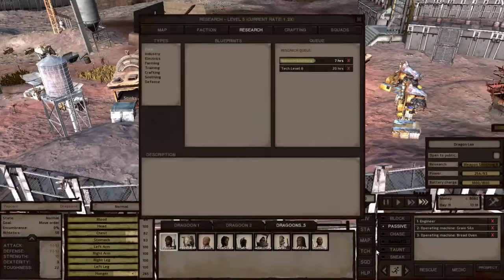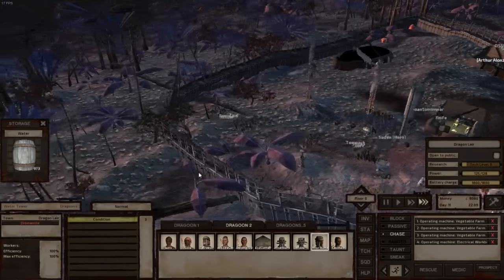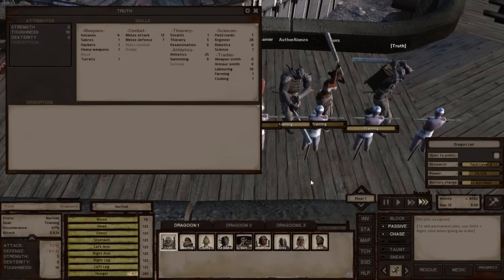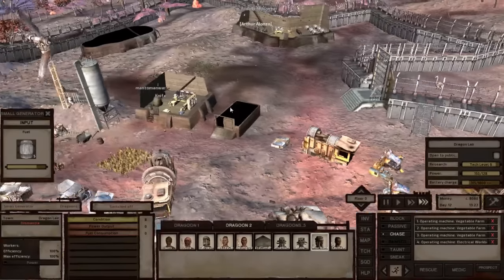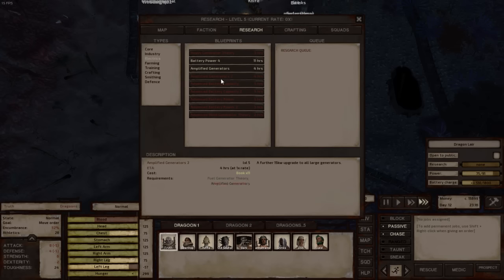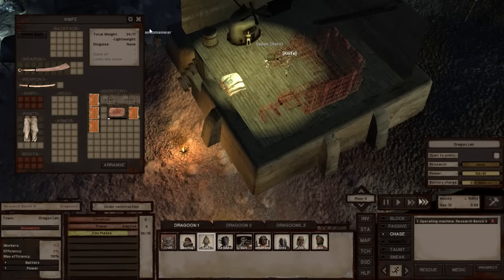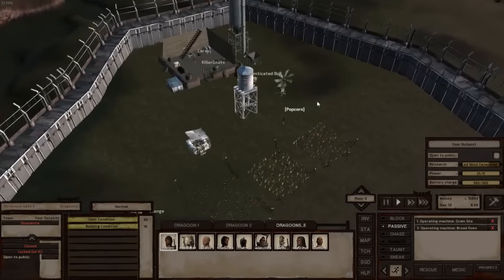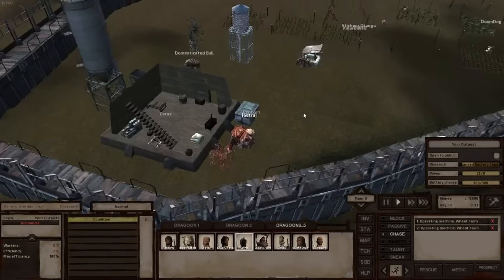Kenshi Beta 0.91.X Part 28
Part 28 of my kenshi beta let's play series, as we slowly reach the max level for tech currently we unlock a few new things wile further switching out our industry's, along the way though one of our traders gets slowly eaten alive.